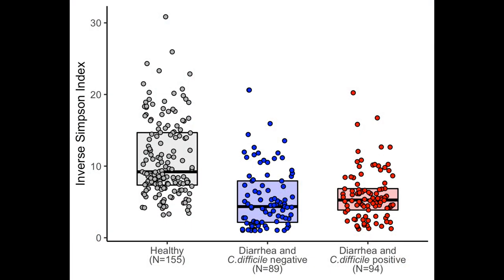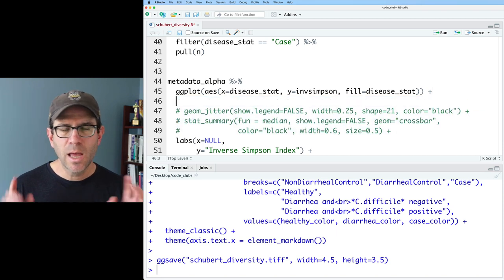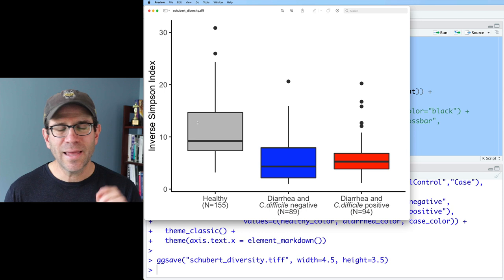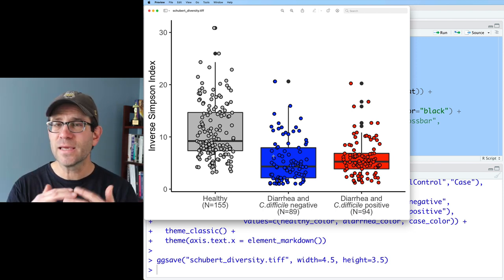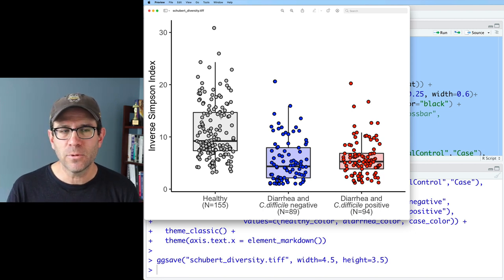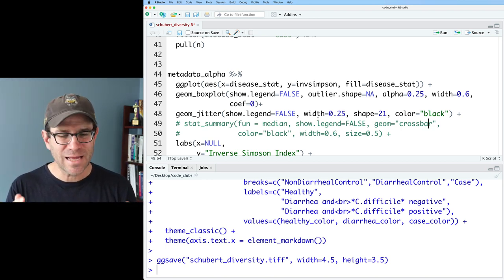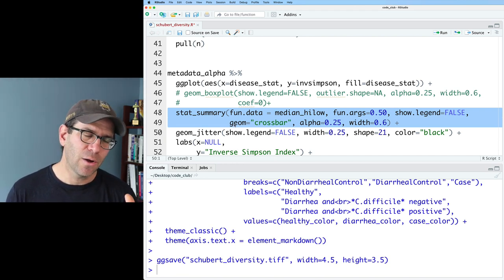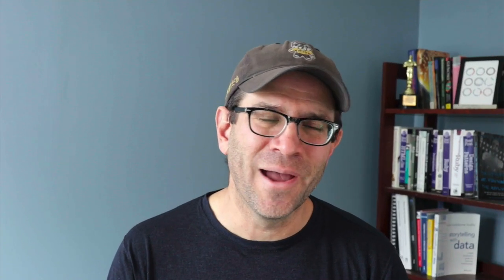Using the the ggplot2 R package to create a boxplot with individual data points overlayed (CC091)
A boxplot shows the median of a distribution along with the 25th and 75th percentiles as well as an indicator of which points are outliers. In this episode of Code Club, Pat will use ggplot2 with the geom_boxplot, geom_jitter, and stat_summary functions to create a boxplot with the individual data overlayed on the figure.

Pat will use RStudio and functions from the ggplot2 package including geom_boxplot, geom_jitter, and stat_summary and other packages from the tidyverse. The accompanying blog post with the R code that Pat starts with can be found

0:00 Introduction
1:37 Creating box and whisker plot
6:34 Adjusting appearance of plot with alpha
8:15 Overlaying jittered data
11:00 Changing length of whiskers with coef
13:29 Replacing geom_boxplot with stat_summary
16:47 Critique of figure
18:36 Conclusion